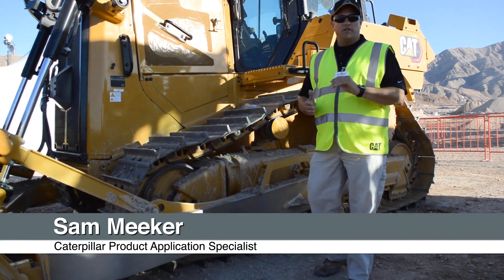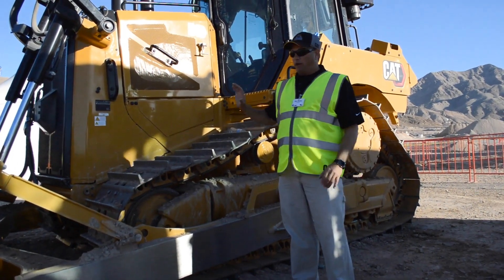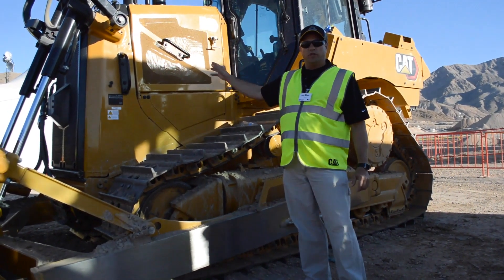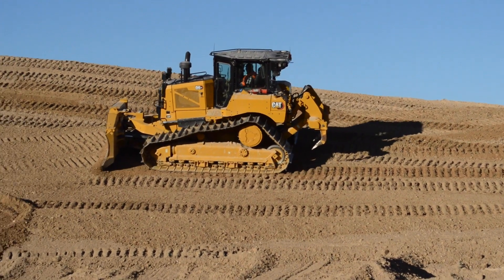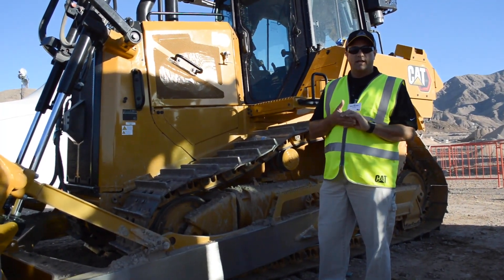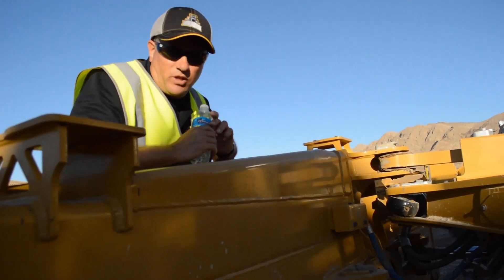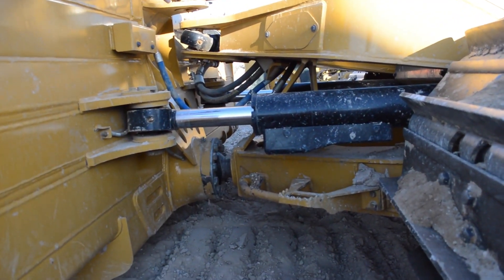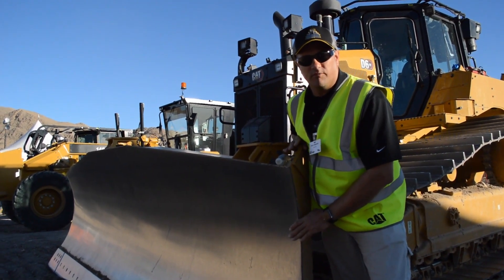Cat unveils new electric drive D6XE dozer at Trimble Dimensions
To read more about these new dozers, visit our coverage